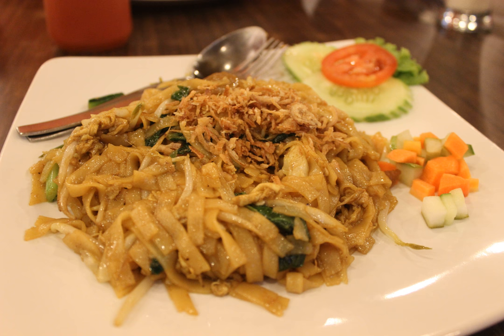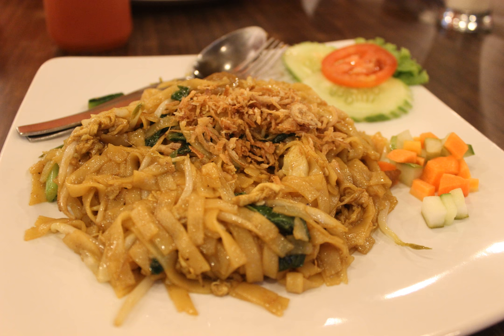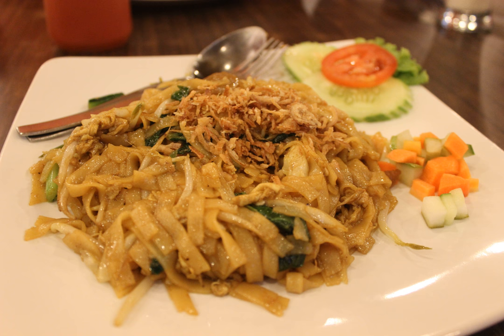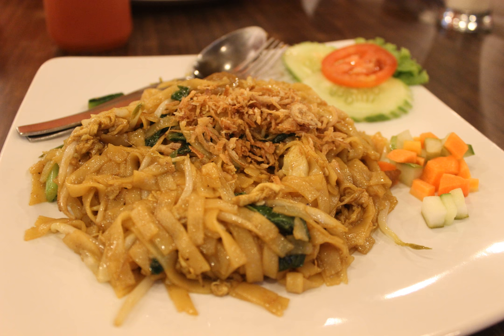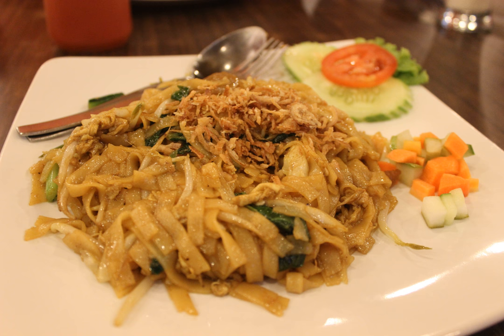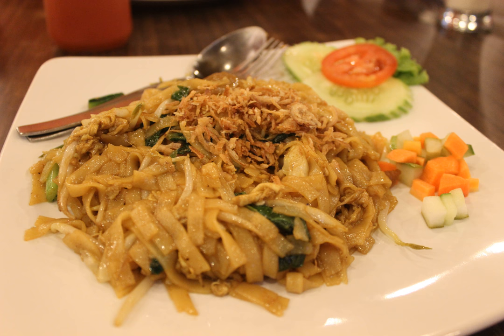Kwetiau goreng | Wikipedia audio article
This is an audio version of the Wikipedia Article:
Kwetiau goreng

SUMMARY
Kwetiau goreng (Indonesian for "fried flat noodle") is a Chinese Indonesian and Malay Singaporean stir fried flat rice noodle dish. This flavorful and spicy fried noodle dish is common in Indonesia. It is made from noodles, locally known as kwetiau which are stir fried in cooking oil with garlic, onion or shallots, beef, chicken, fried prawn, crab or sliced bakso (meatballs), chili, Chinese cabbage, cabbages, tomatoes, egg, and other vegetables with an ample amount of kecap manis (sweet soy sauce). In Asia kwetiau is available in two forms, dried and fresh. Its recipe is quite similar with another Chinese Indonesian favourite; mie goreng with the exception of replacing yellow wheat noodles for flat rice noodles.Ubiquitous in Indonesia, sold by many food vendors, from traveling street-hawkers in their carts, warungs, to high-end restaurants. It is one of Indonesian people's one-dish favorite meal, although street food hawkers commonly sell it together with mie goreng and nasi goreng (fried rice). Kwetiau goreng is also served in Indonesian franchise restaurants such as Es Teler 77.Its closest analogue probably is char kway teow popular in neighboring Malaysia and Singapore. However, it is slightly different, since Indonesian kwetiau goreng usually tastes mildly sweet with a generous addition of sweet soy sauce, spicier with the addition of sambal chili sauce as condiment, and mostly using halal chicken and beef instead of pork and lard to cater to the Muslim majority population. However, some Chinese restaurants in Indonesia that serve non-Muslim customers, might use pork and lard. The most common protein sources for kwetiau goreng however, are beef, chicken, prawns or crab.For the Muslim population in Malaysia, char kway teow is often called kwetiau goreng. In fact, the term kwetiau goreng in Malaysia refers to the halal version of char kway teow which prefers the use of beef and chicken and omits pork and lard.